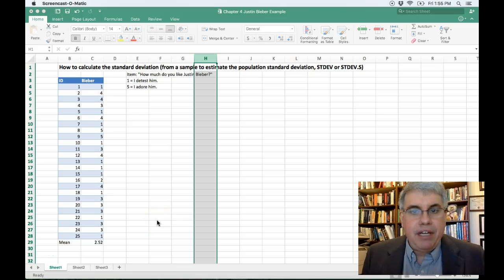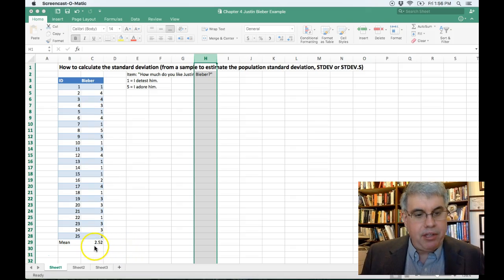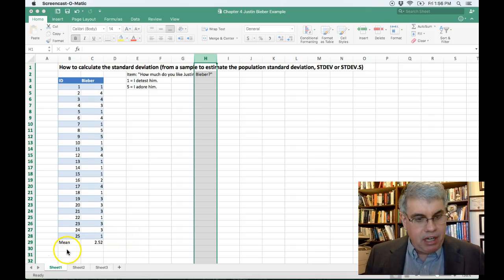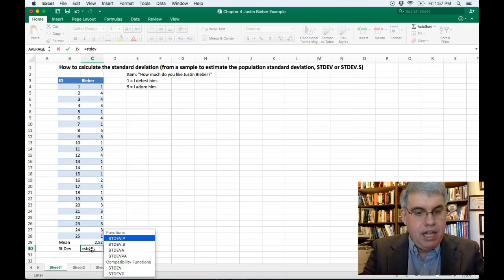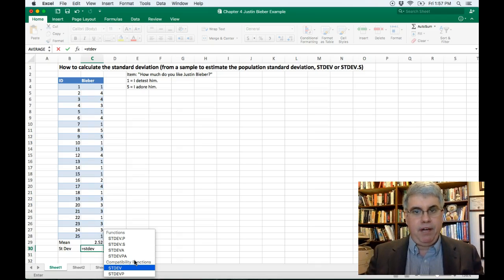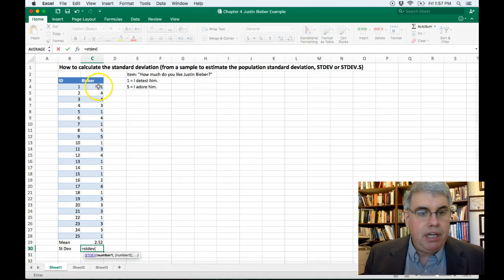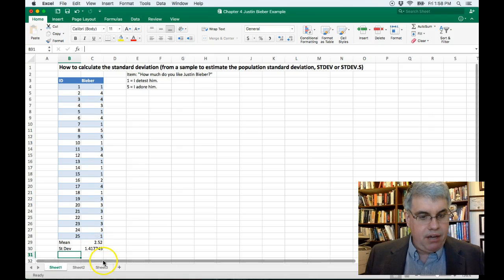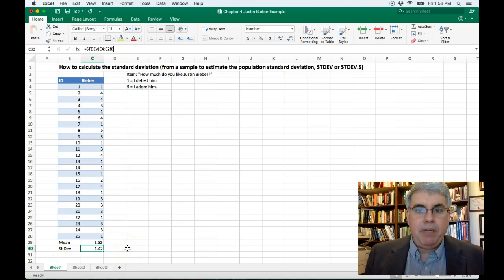How to Calculate the Standard Deviation in Excel 2016 for Mac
How to Calculate the Standard Deviation in Excel 2016 for Mac. We use the STDEV command, which is the same as the STDEV.S command.